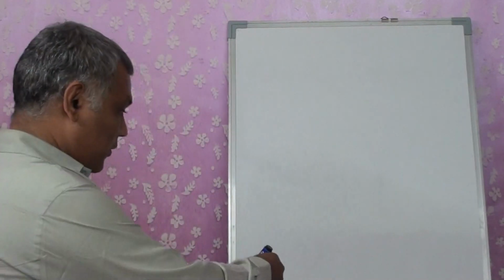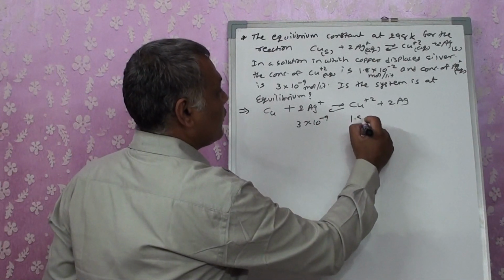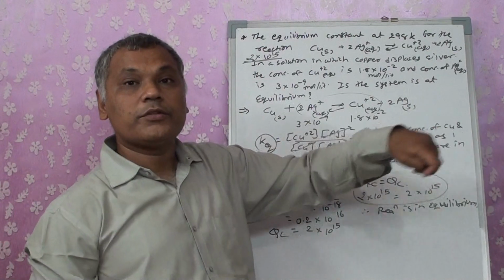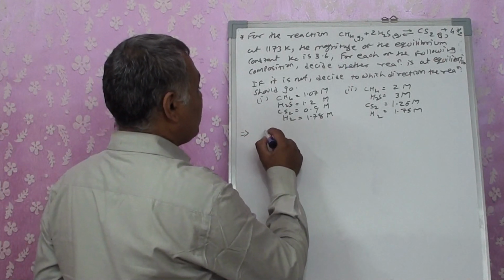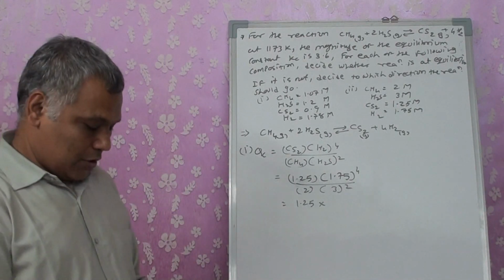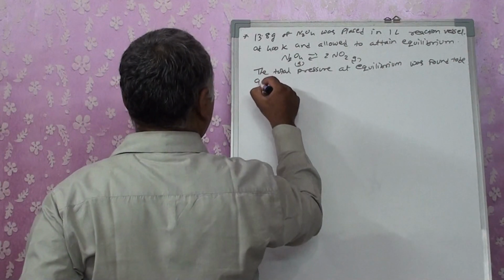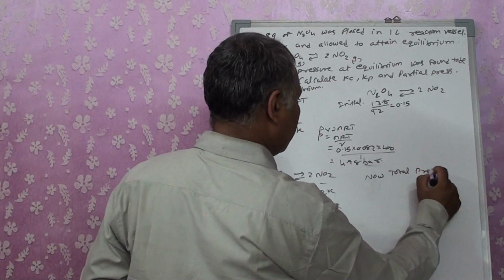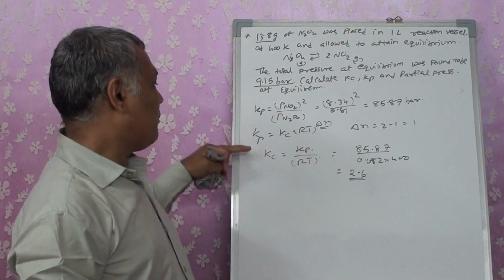Ch 7 Chemical equilibrium Lecture 6